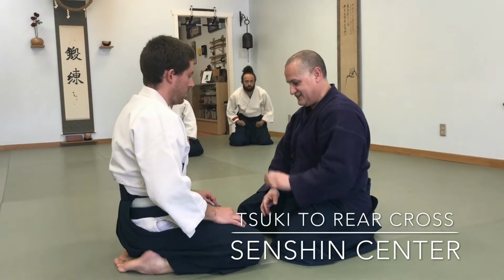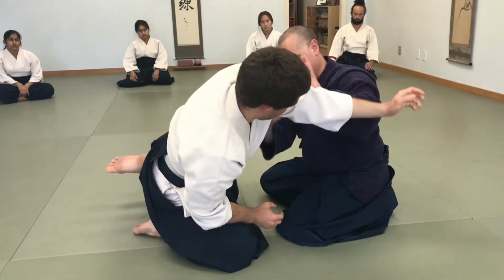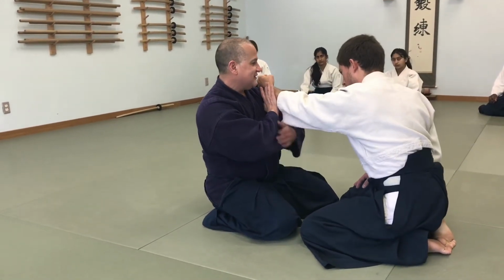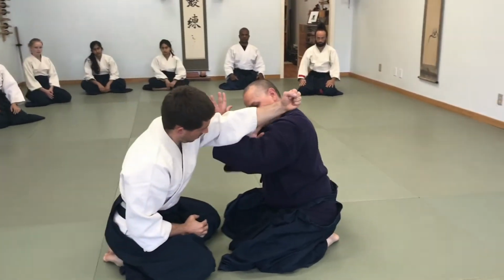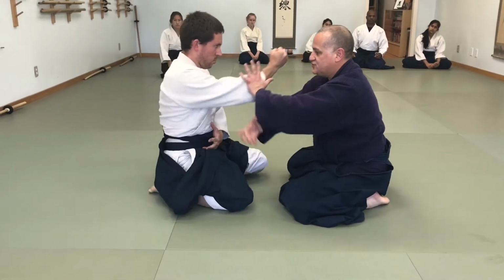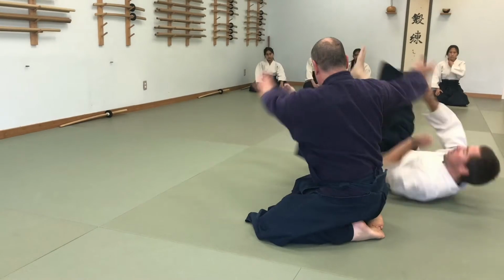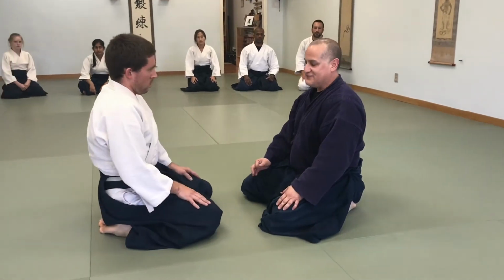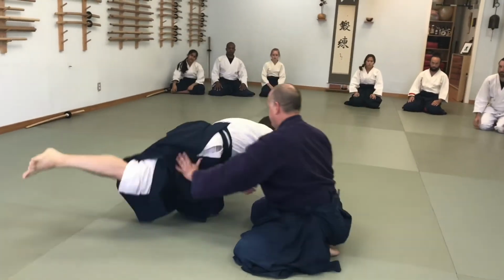Aikido: From Tsuki Kihon to Rear Cross Application